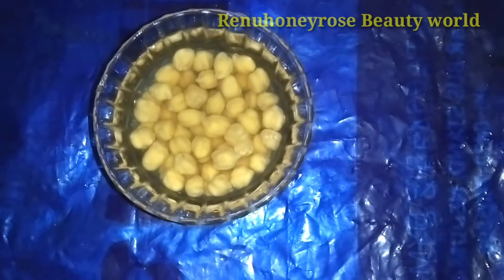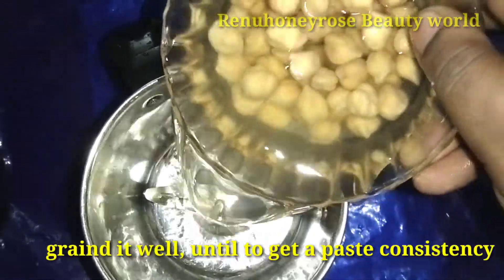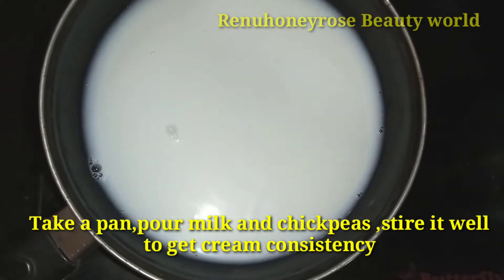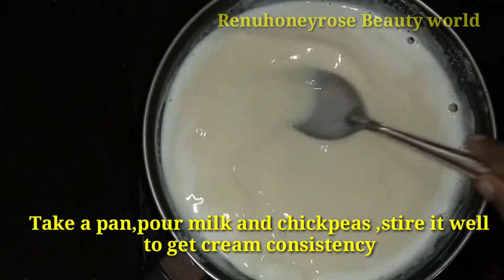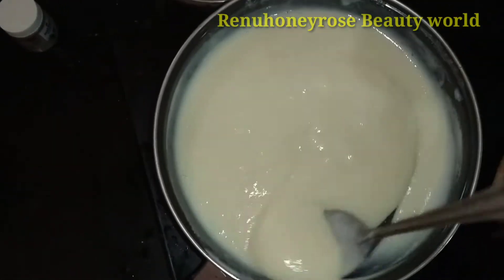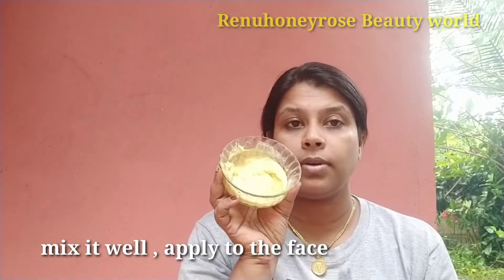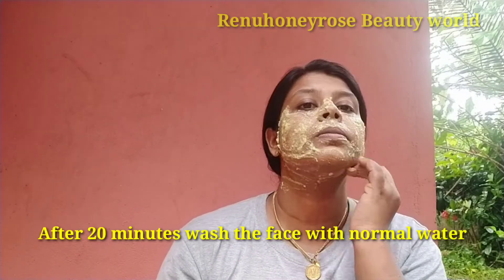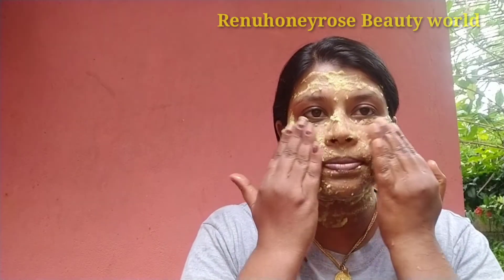Korean skincare secret/Anti-ageing Korean glass skin/Remove open pores/Renuhoneyrose